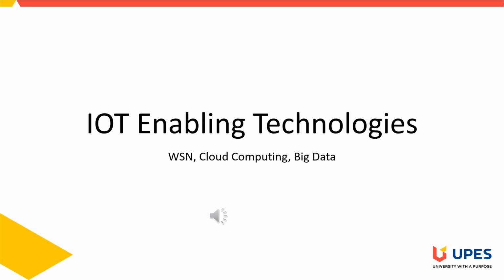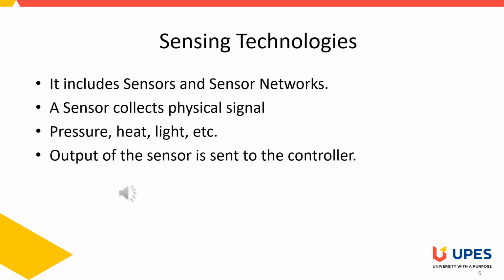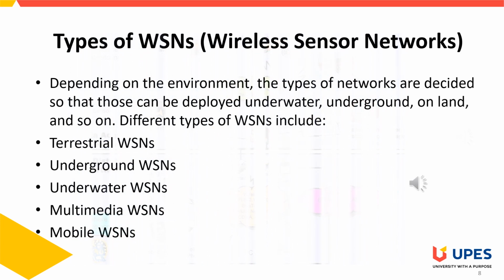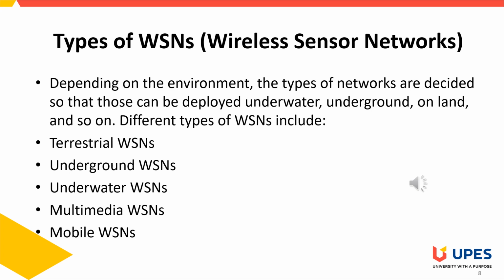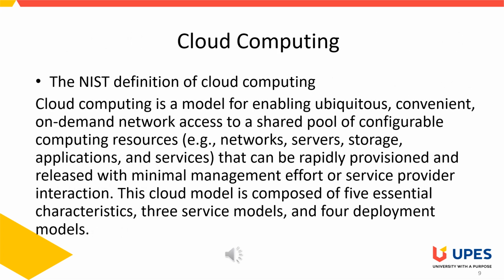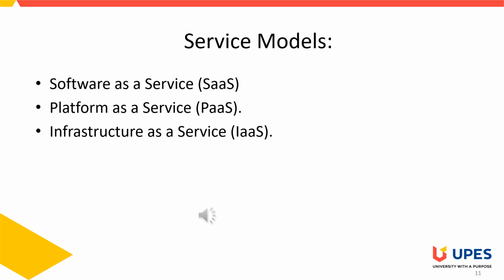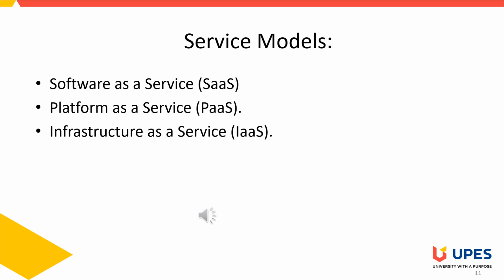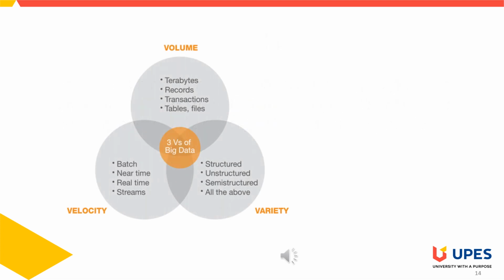IoT Enabling Technologies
This video will give you an Introduction to IoT enabling technologies. Wireless Sensor Network, Big Data and Cloud Computing.